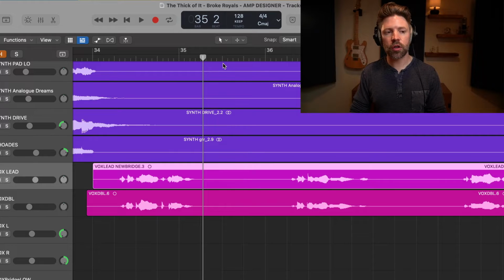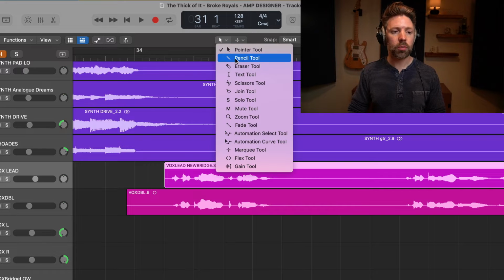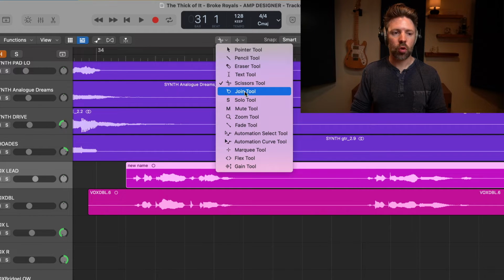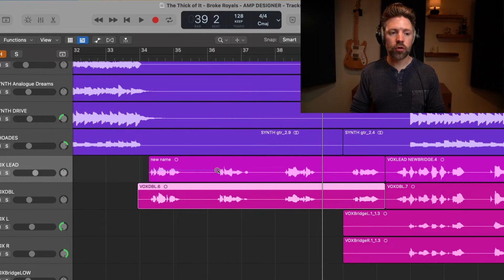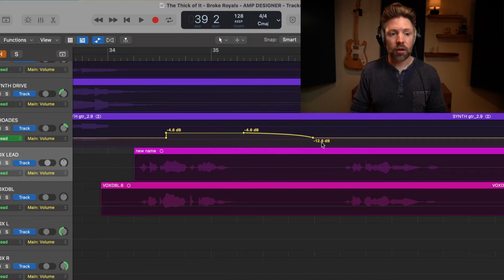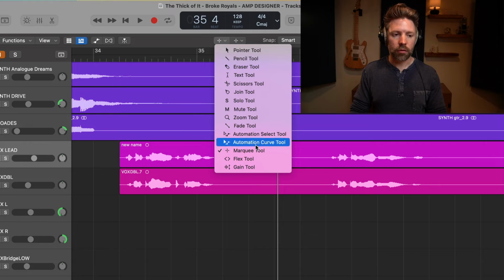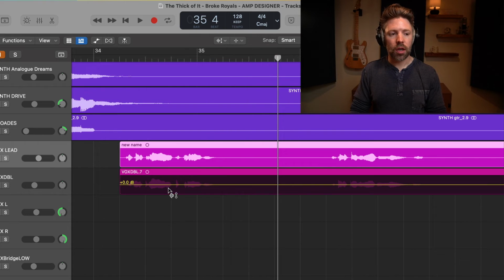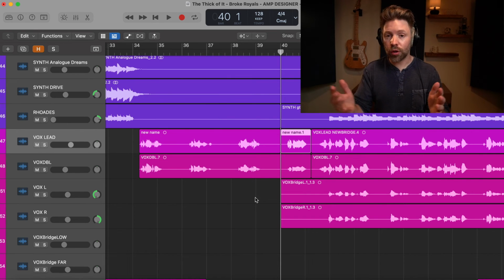EVERY Logic Tool Explained | 5-Minute Logic Expert (Pt 13)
5-Minute Logic Expert: Part 13 of 30
One big thing you unlock with Logic is multiple cursor tool options. There are a LOT of them, so today I wanted to break them all down for you.

The same day I filmed this video, Logic released an update that added the Slip Tool and Rotate Tool. Check out this video from Why Logic Pro Rules to see those tools in action

Beyerdynamic DT770 (80ohm)